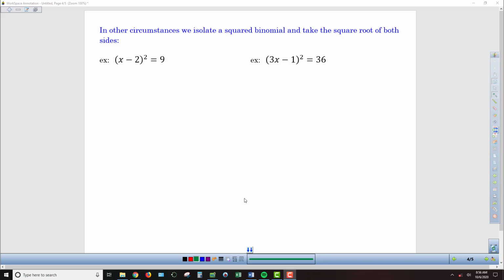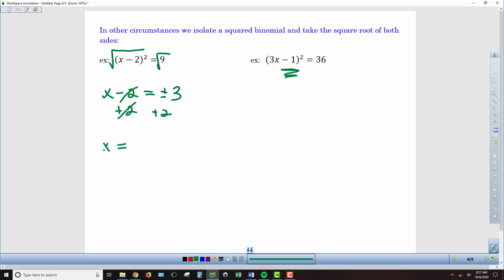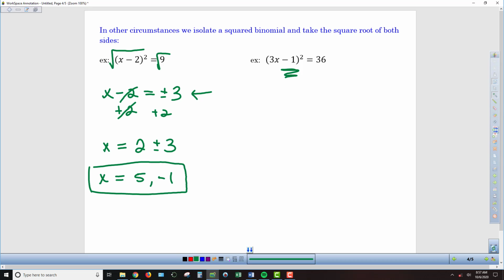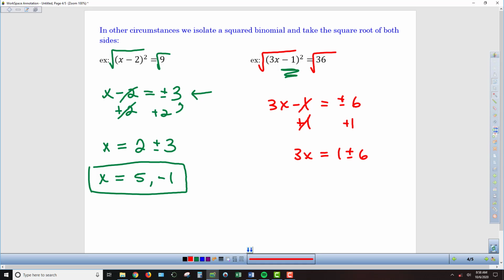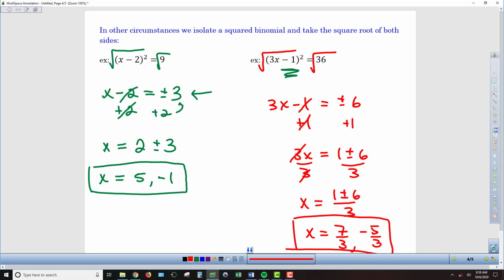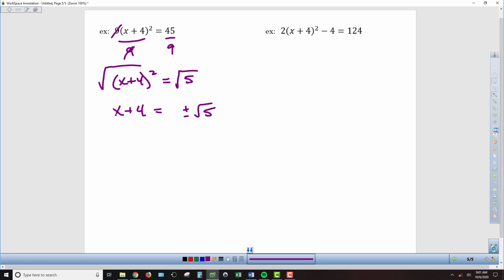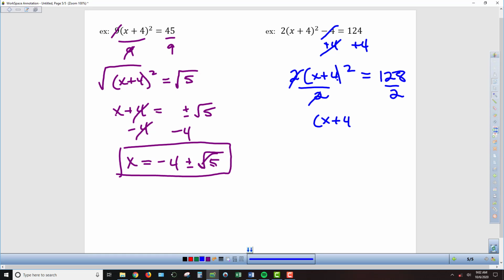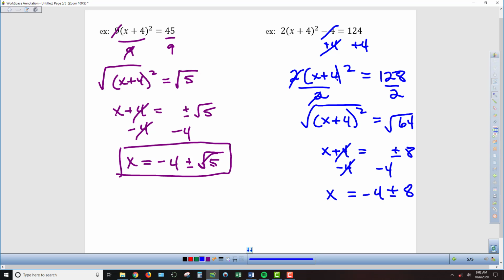Alg2 Chap 3 1c Solving Quadratic Equations with Square Roots - Lesson Video 3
Examples of solving quadratic equations by isolating a squared binomial and taking the square root of both sides.